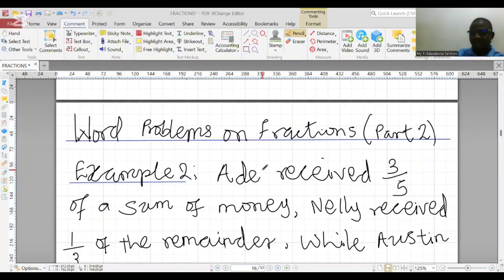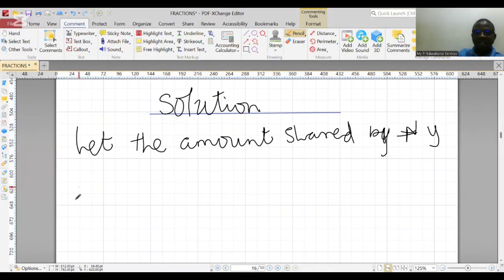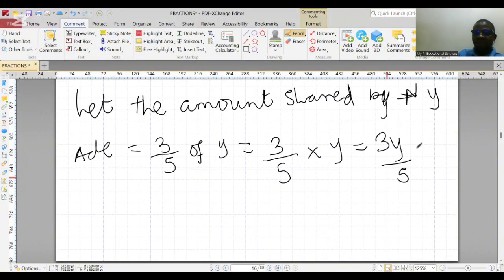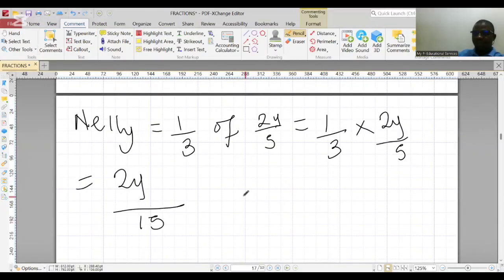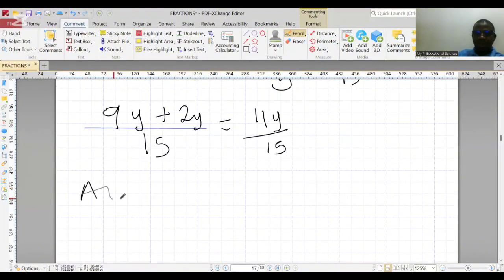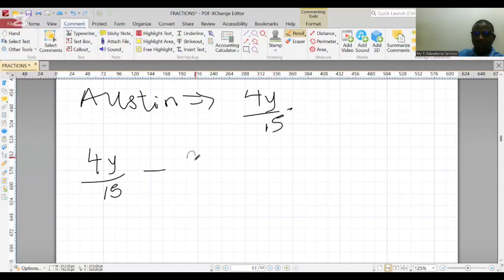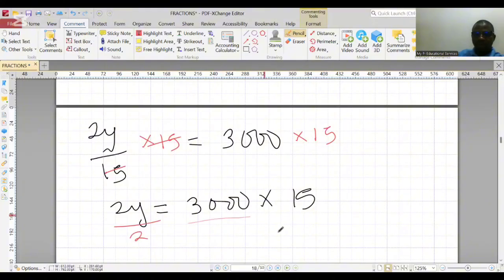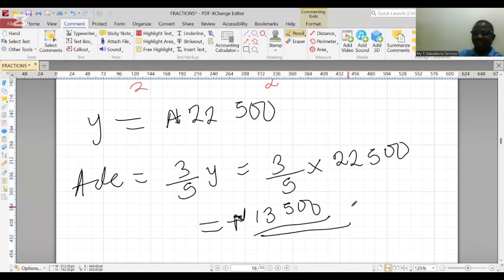VIDEO 29 WORD PROBLEMS ON FRACTIONS PART 2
Welcome back to another Maths mastery session!
In this video, we continue solving real-life word problems involving fractions, helping students build confidence and accuracy when applying fractions in everyday situations.
Don’t forget to:
💬 Ask your questions in the comments